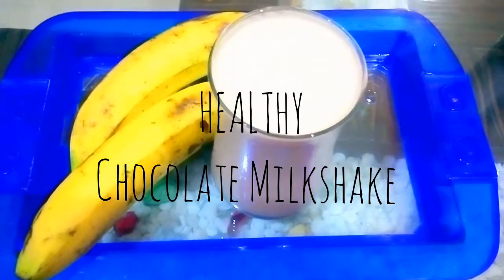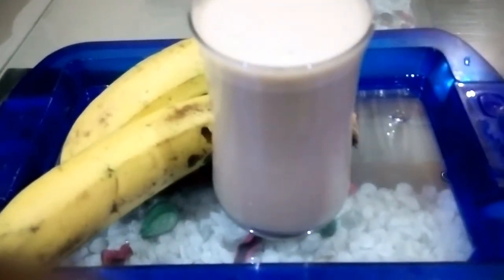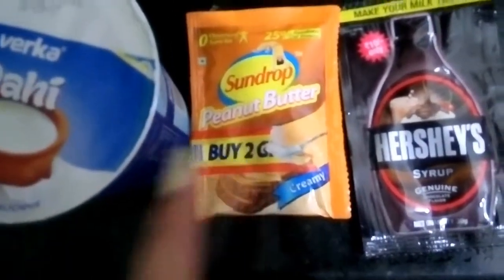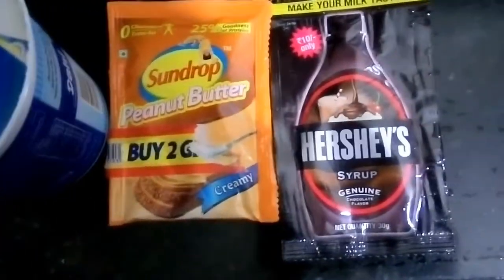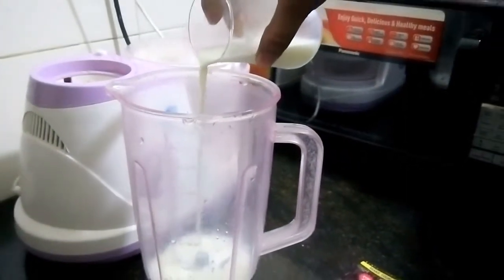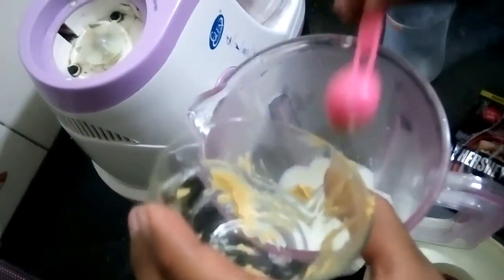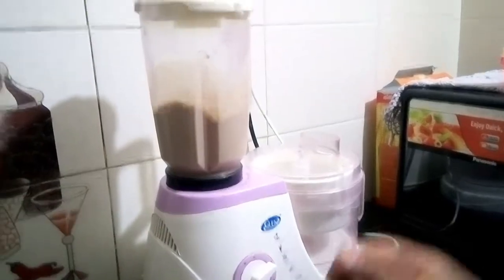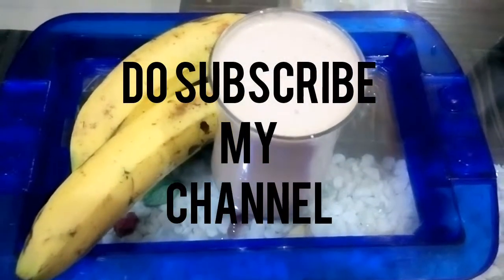Healthy Chocolate Milkshake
Hello Friends
In this video, you'll learn to make Healthy Chocolate Milkshake. Kids love chocolate, they'll love to have anything combined with chocolate. But it's important that it should be healthy for them too.
This milkshake will be good for their health. Also, this Milkshake is good for gym people, as it is a glass full of protein which is the requirement for the healthy body.